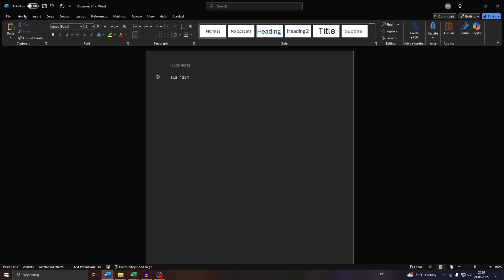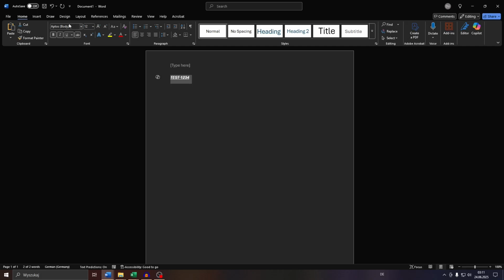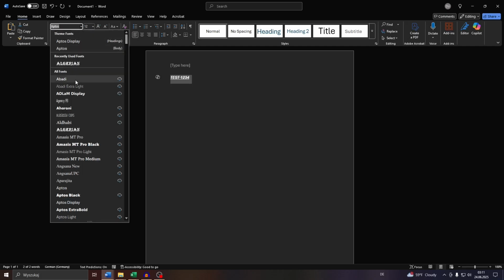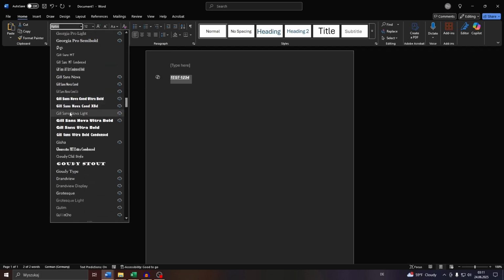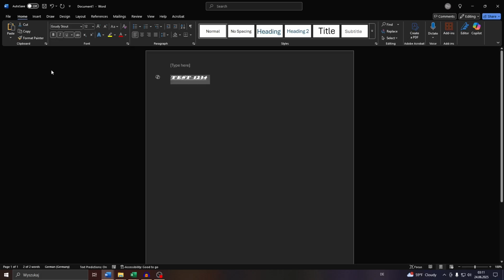How to Change Font Style in Microsoft Word — Step by Step Word Tutorial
Learn how to change the font style in Microsoft Word to customize your document's appearance.

If you're interested in learning more about how to use Microsoft Word, you may learn how to delete a comment on Word, too, in this tutorial